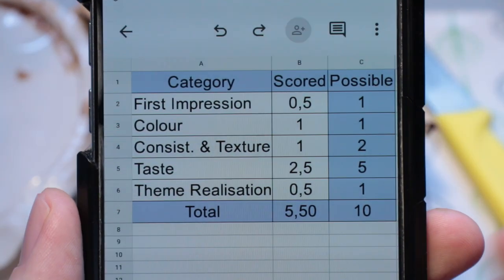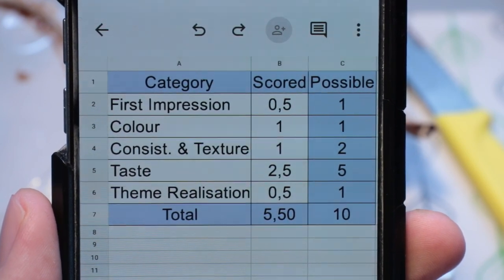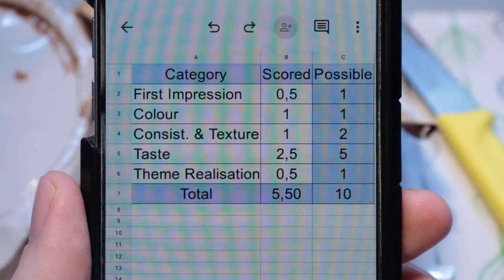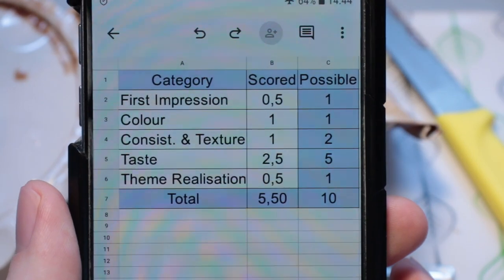Häagen-Dazs Pierre Hermé Macaron Double Chocolate Garnache Review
00:00 intro & overview
00:40 nutrition table & list of ingredients
01:11 product opening & first impression
01:45 cross-section
02:58 first taste
07:15 rating

Lens: Canon EF-S 18-55 mm 1:4-5.6 IS STM